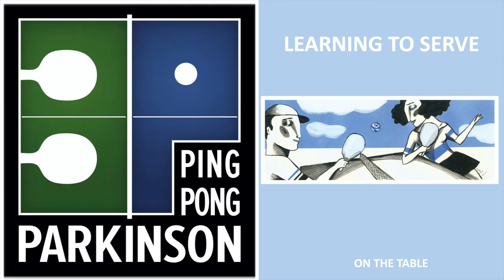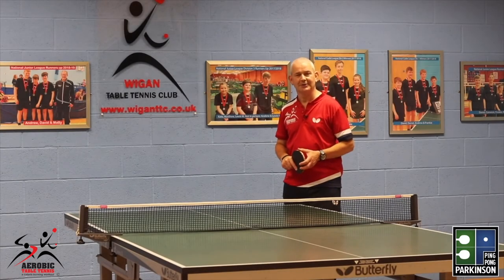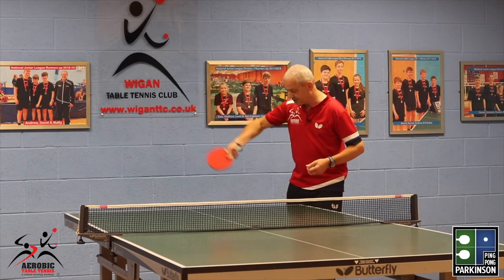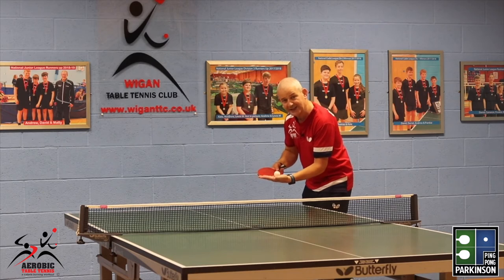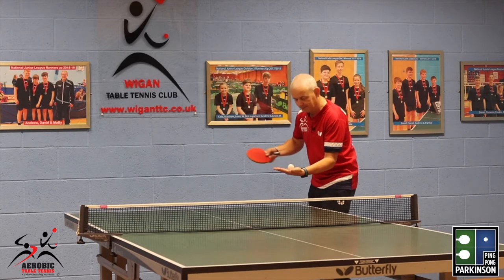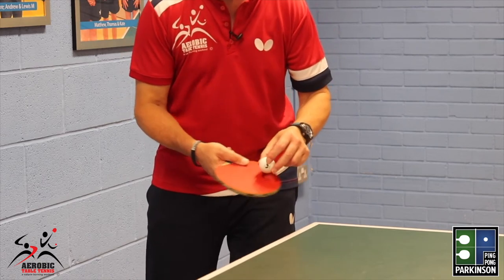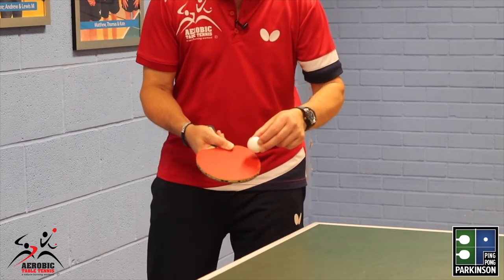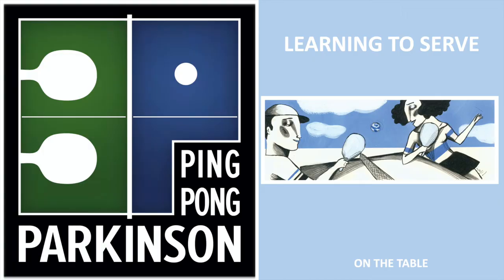PingPongParkinson PENDULUM SERVE by Steve Rowe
Instructional video on how to serve in table tennis for PingPongParkinson by Steve Rowe